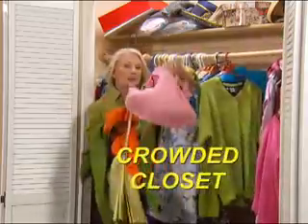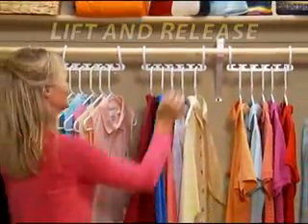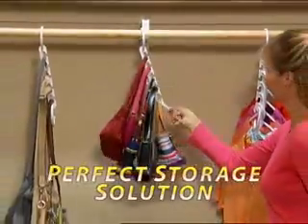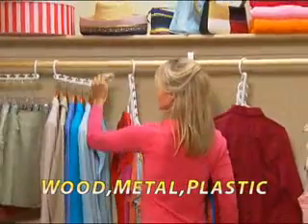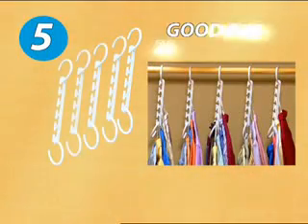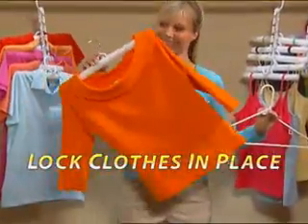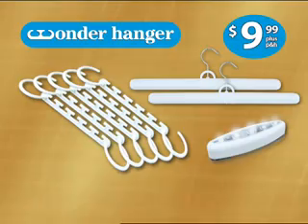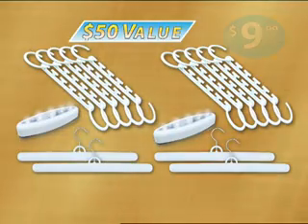Official Wonder Hangers Commercial